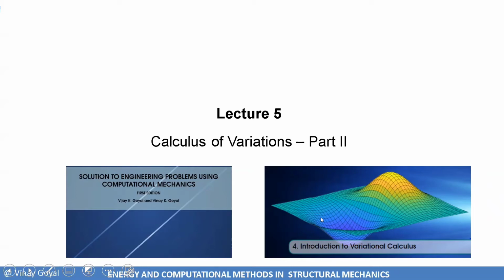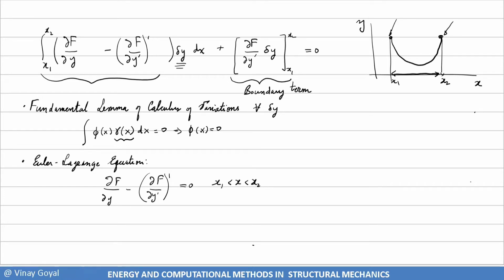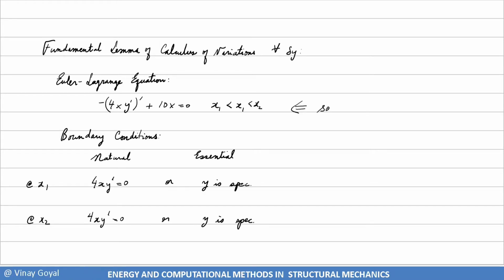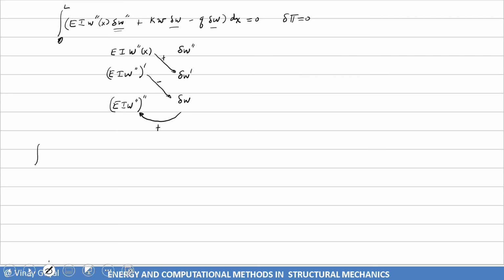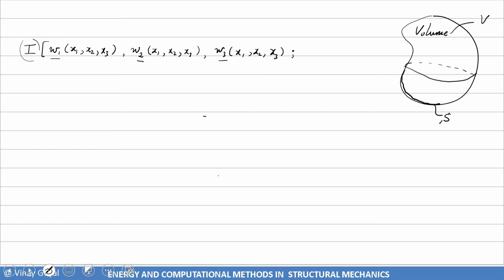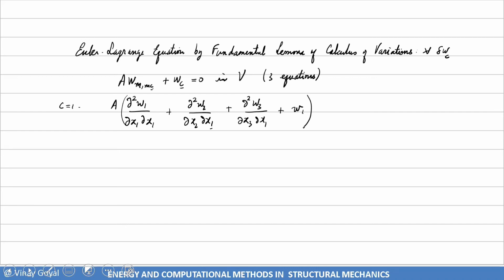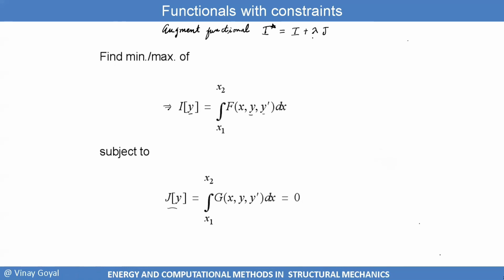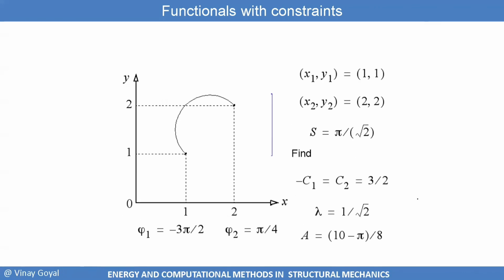5. Energy Methods and Computational Mechanics - Lecture 5 Calculus of Variations, Part II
In the lecture we will go through the concepts of calculus of variations, which plays an important role in the derivation of structural theories, forms the foundation of approximation theories, and is the backbone of finite element analysis. 5 Examples are given to demonstrate application of the concepts.

Recap 0:00
Example 1 20:46
Example 2 34:37
Example 3 59:11
Example 4 1:19:50
Functionals Subject to Constraints 1:30:40
Example of Functional Subject to Constraints 1:37:08